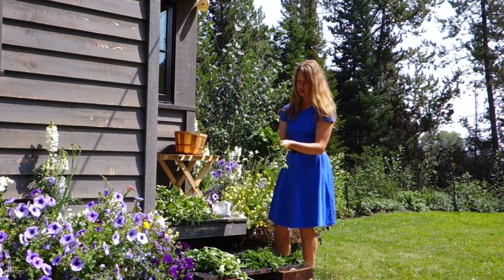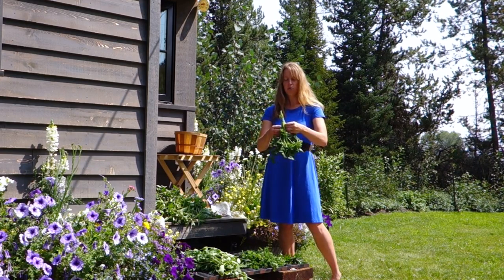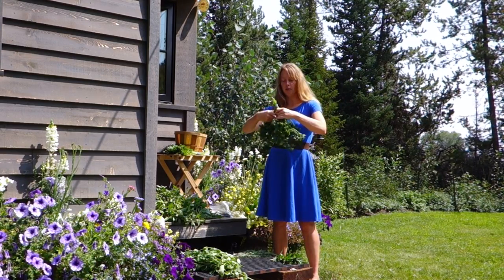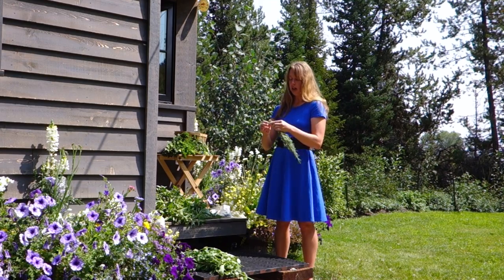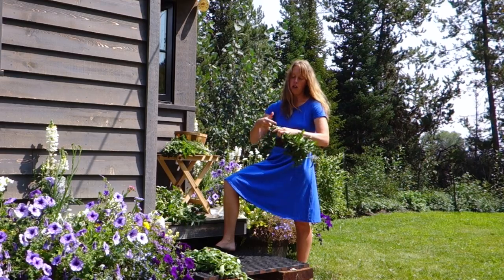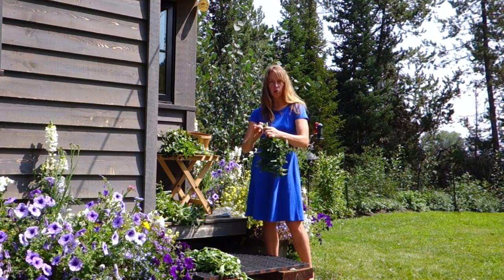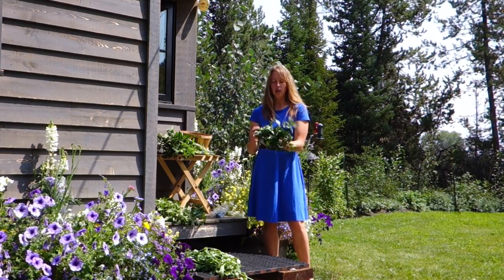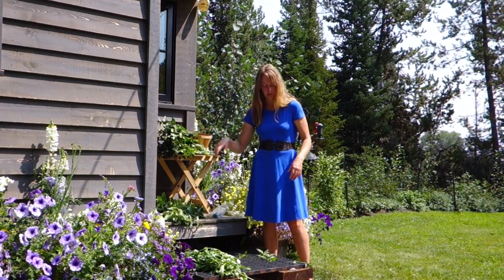Life in a Tiny House called Fy Nyth - Drying Herbs and Teas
Did you know it's super simple to save extra herbs and teas for your winter use? For what I do after they are dry, check out this video

If you are new to my channel and Fy Nyth (Welsh for "My Nest") in general, welcome! I'm Ariel. I live off grid (as in no physical connection to public utilities) in a tiny house on wheels in the mountains of western Wyoming. I've been living this lifestyle for nearly four years now and love it!